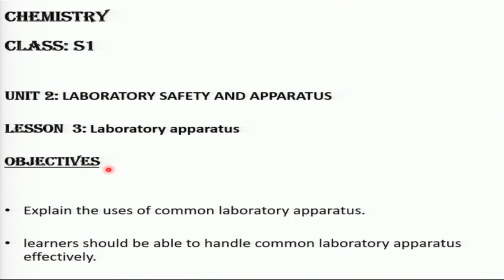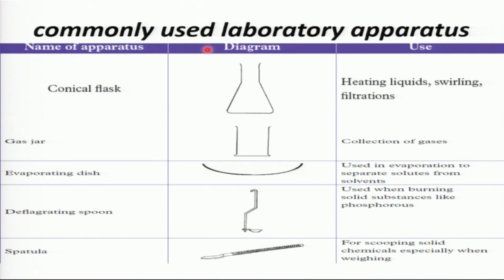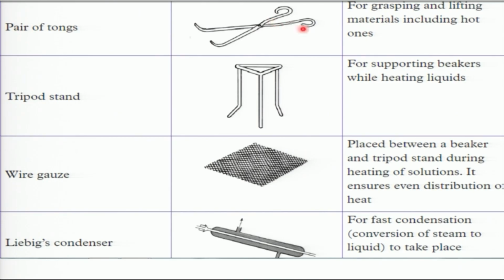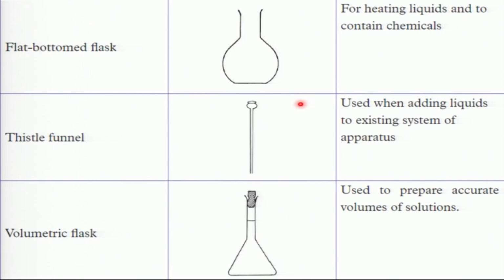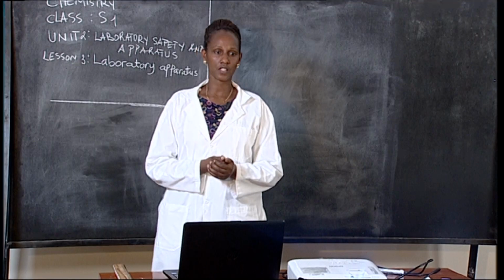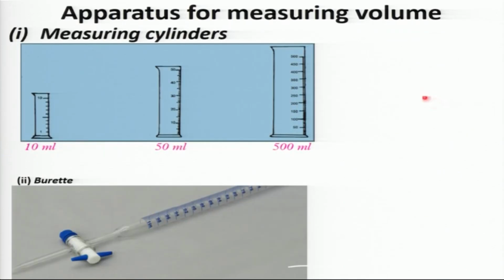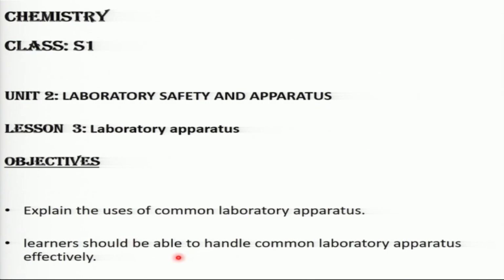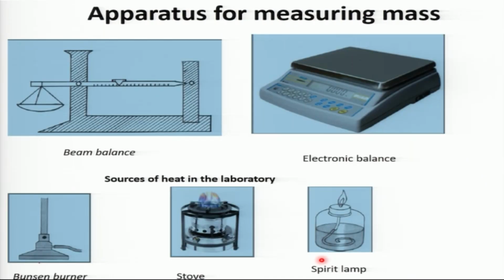CHEMISTRY S1 2 LABORATORY SAFETY AND APPARATUS LABORATORY APPARATUS